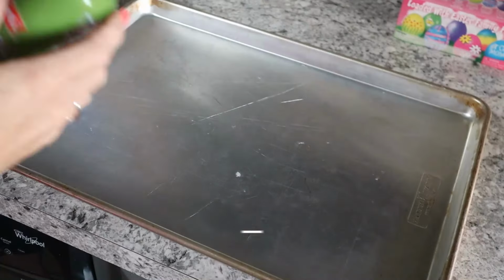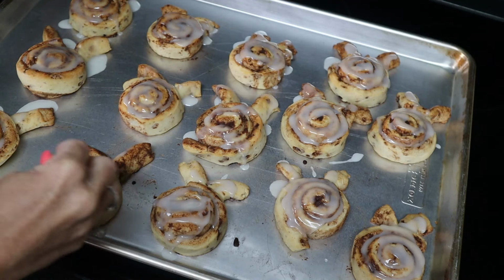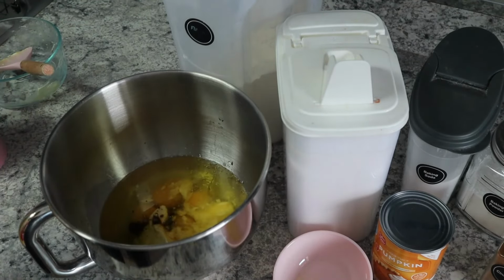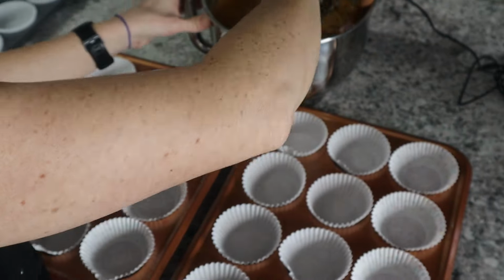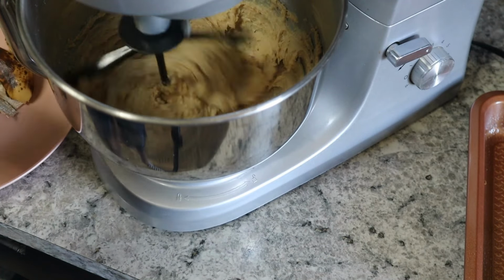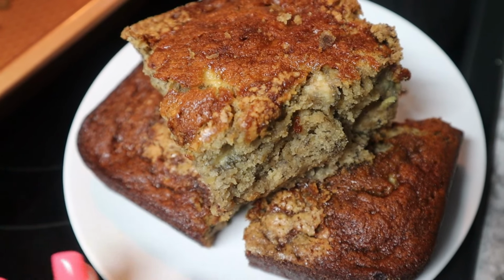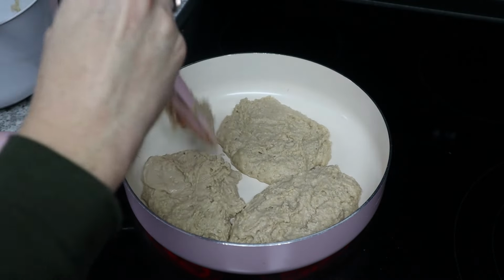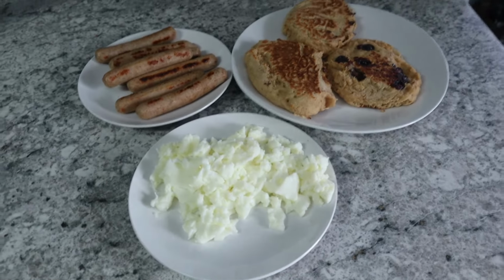4 EASY & DELICIOUS BREAKFAST IDEAS/BUDGET FRIENDLY RECIPES TO START YOUR DAY/CHEAP & QUICK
** 🤗More Inspiration from previous videos!

My goal is to bring you real and relatable content and I try to be as real as possible! I share budget grocery hauls for our family of 6, lots of cooking and recipes because all I do is feed these growing kids, and I throw in little bits of cleaning once a month for the people that prefer to get cleaning motivation..

💜 I appreciate you all so much and thank you for taking the time to watch! Have an amazing day friends!